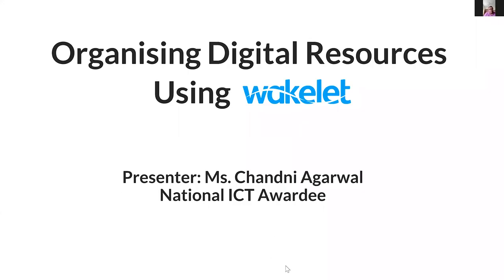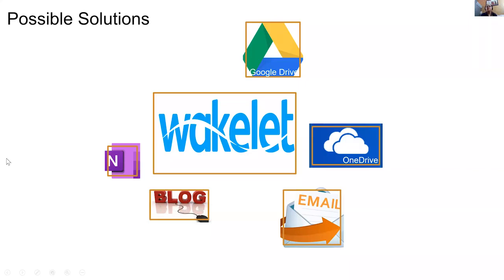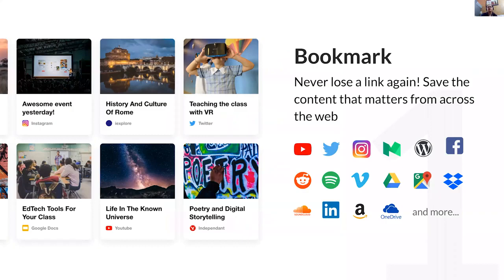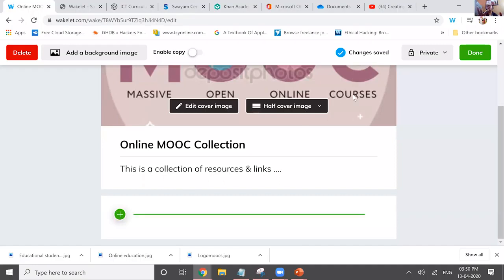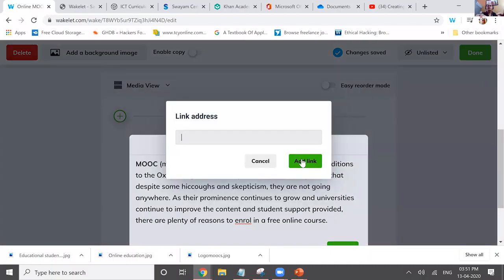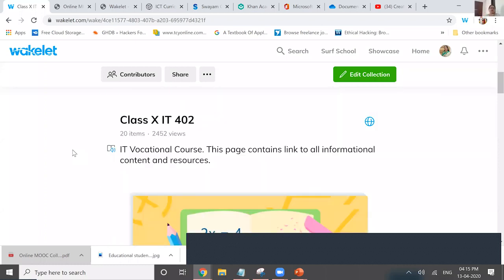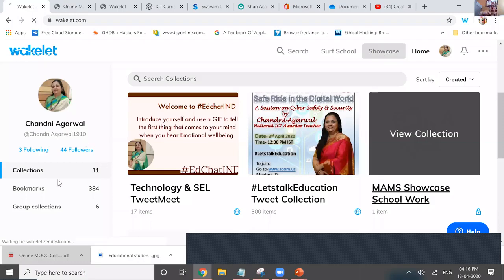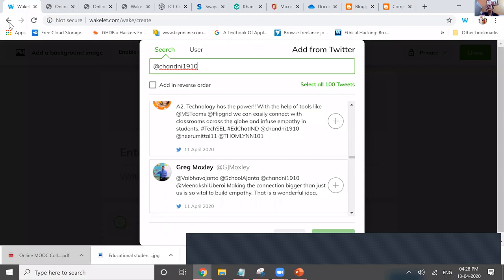A step by Step Wakelet Tutorial | Organising Your Digital Resources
This video is created for demonstrating the step by step execution of Data orgainsing Tool - Wakelet. This tool allows us to collaborate , communicate with others and bookmark our resources.

My sincere acknowledgment to @wakelet community , @NCERTOFFICIAL and CIET-NCERT for providing me the opportunity to share my learning,